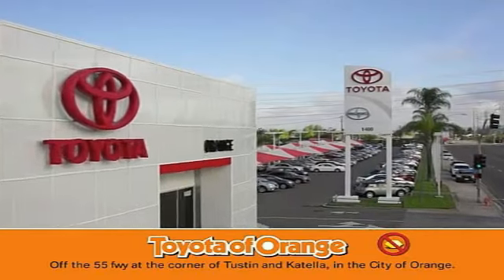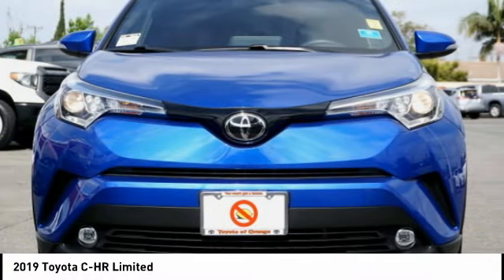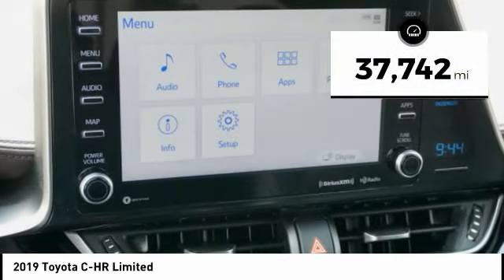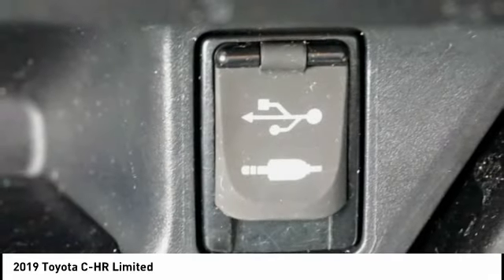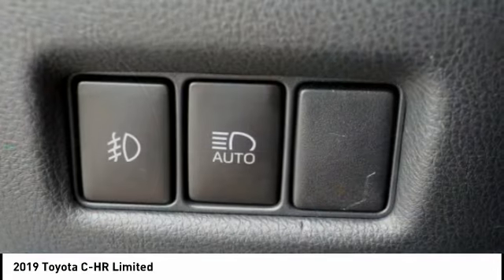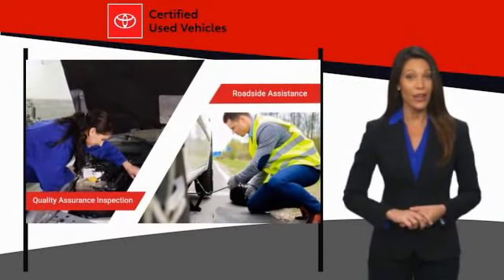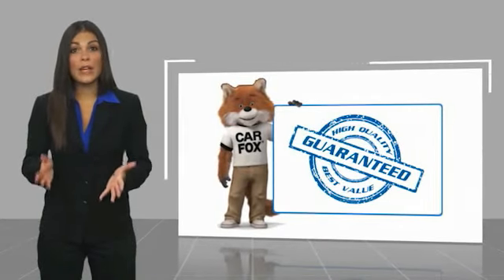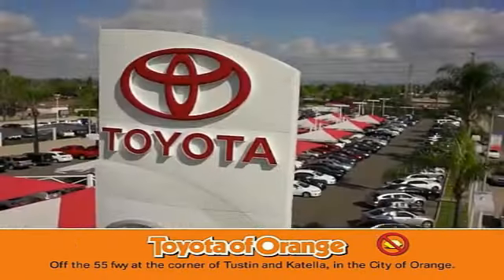Used Toyota C-HR For Sale Near Toyota Irvine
2019 Toyota C-HR Limited

1400 North Tustin Ave.

Pick up this Blue Eclipse 2019 Toyota C-HR, available today at Toyota of Orange. This could be the one you've been searching for.